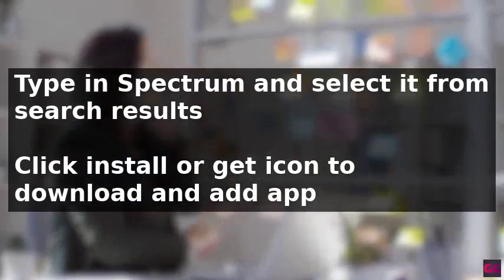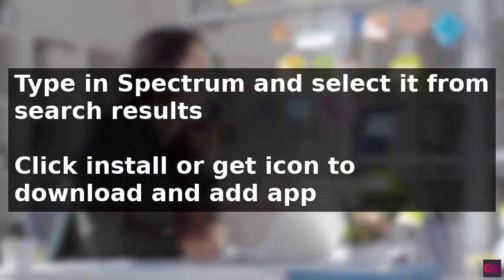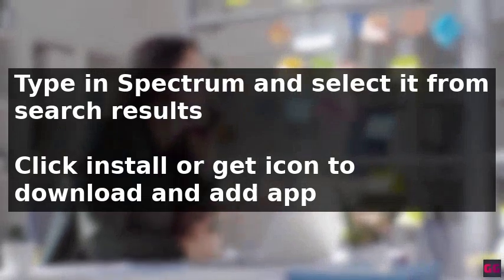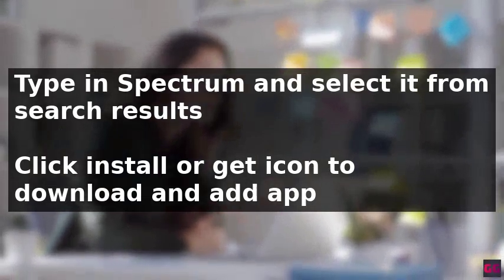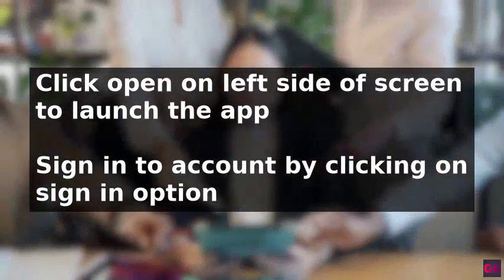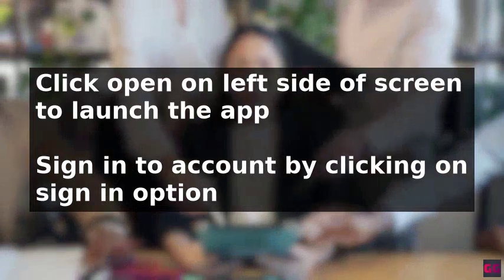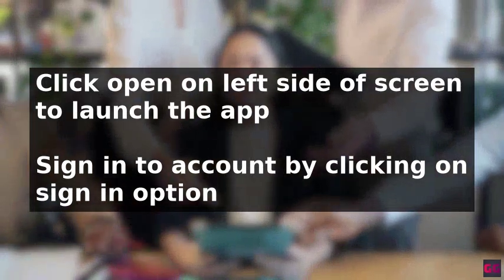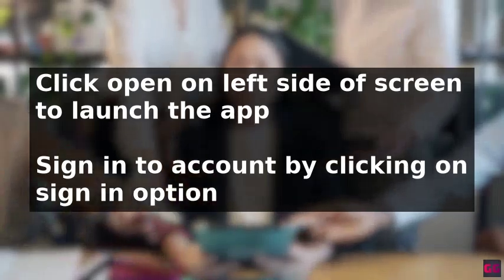How To Install Spectrum App On Firestick (2025)